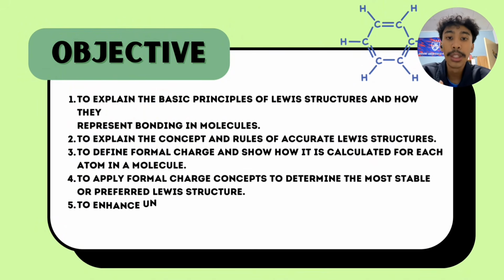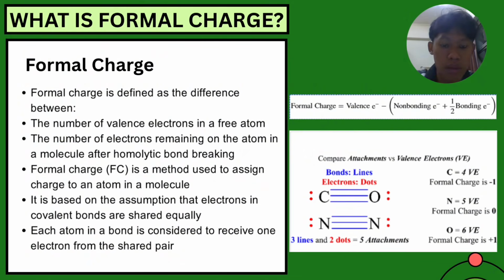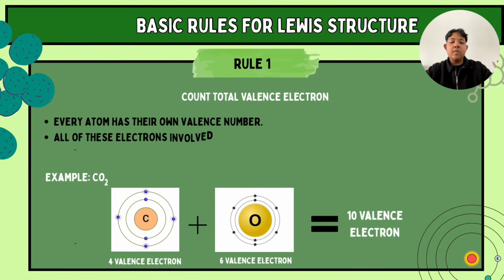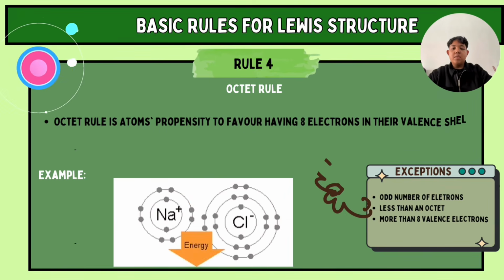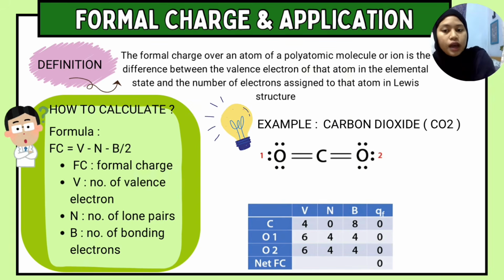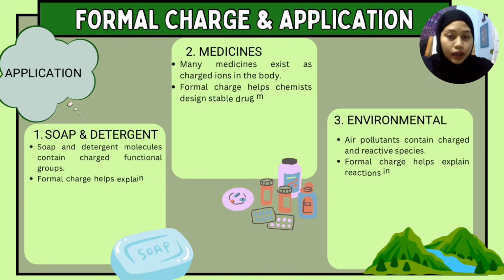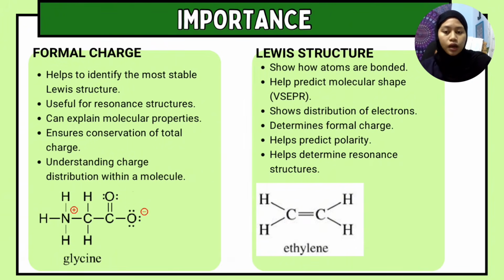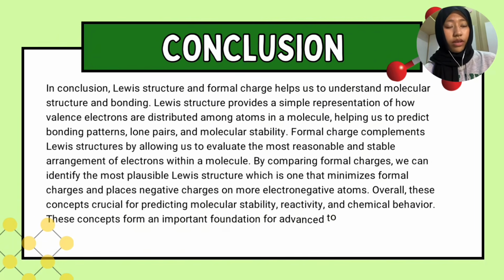CHM 361 LEWIS STRUCTURE & FORMAL CHARGE